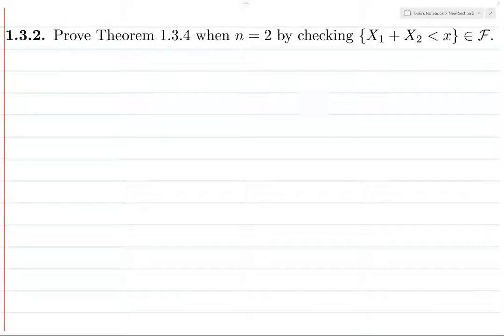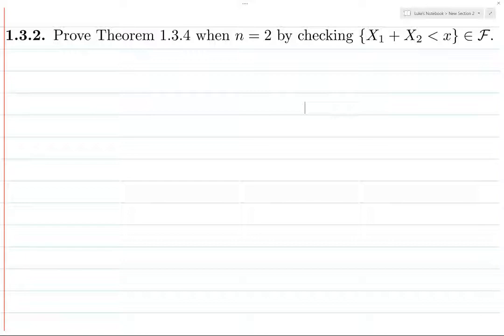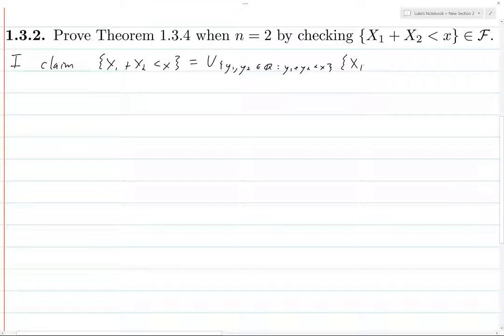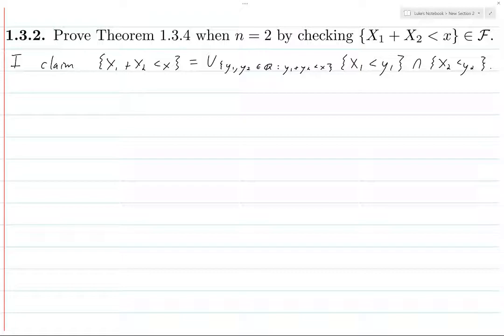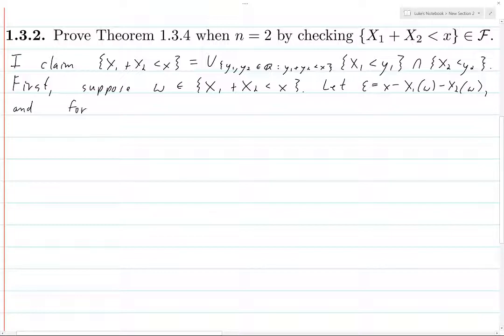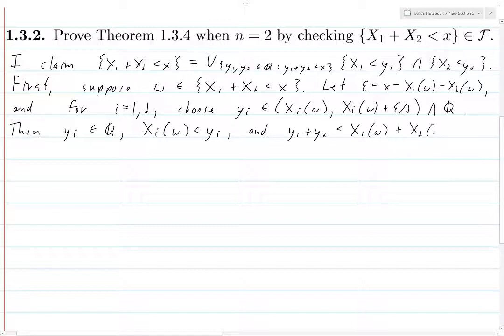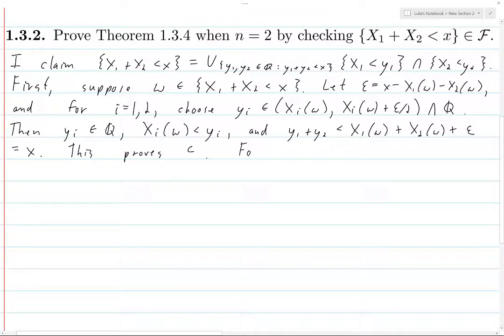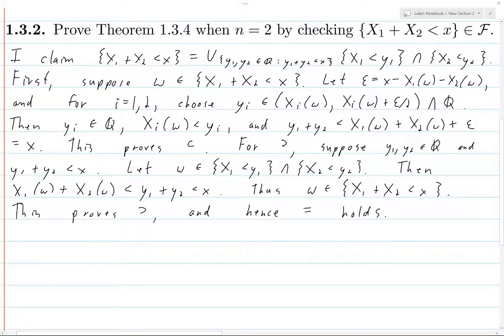Durrett Exercise 1.3.2